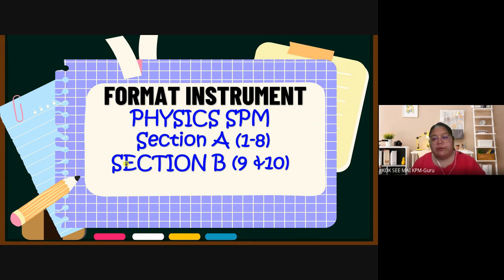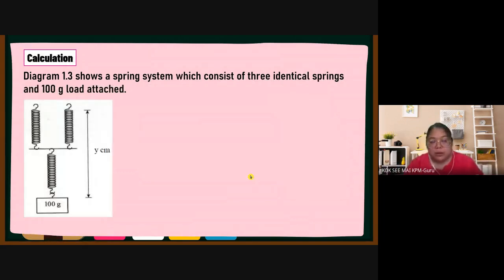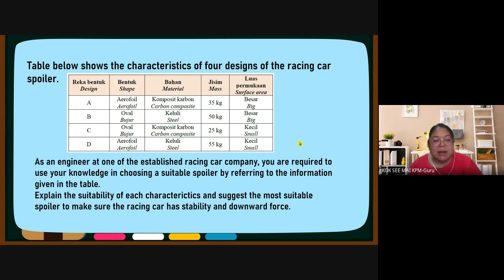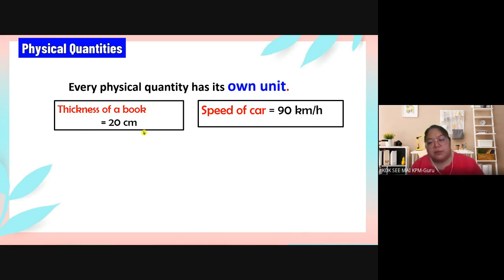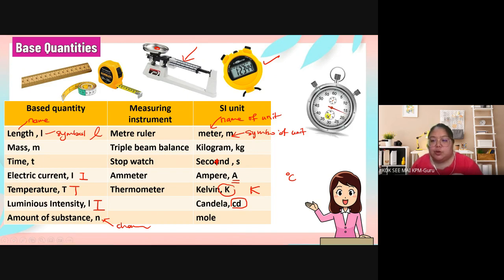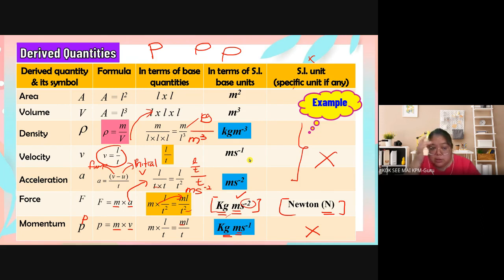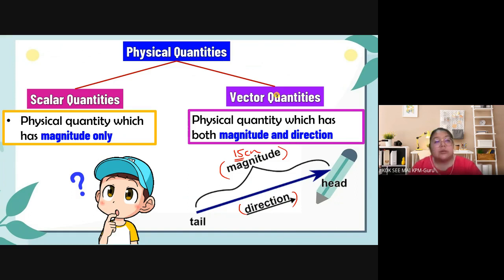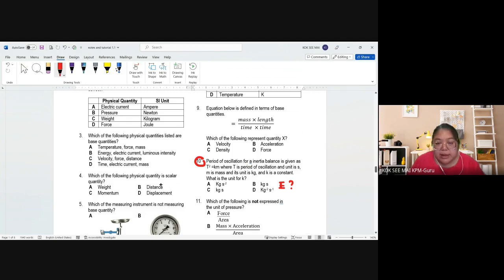1.1 Physical Quantities Form_4 Pgysics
A physical quantity is a physical property of a material or system that can be quantified by measurement. A physical quantity can be expressed as a value, which is the algebraic multiplication of a ' Numerical value ' and a ' Unit '.